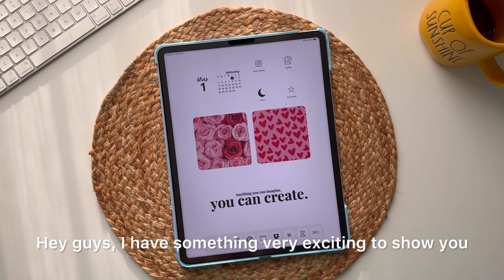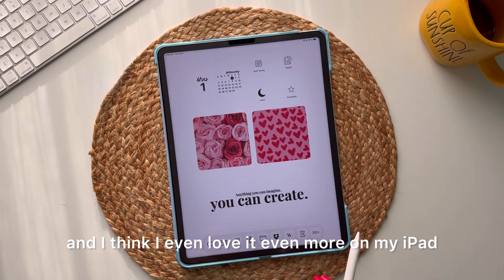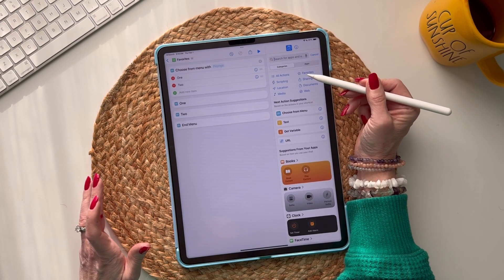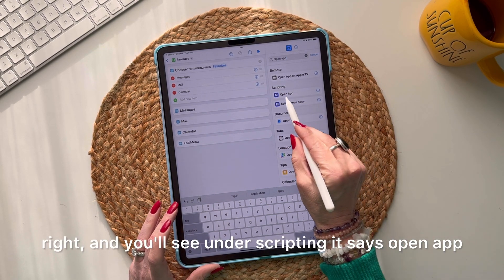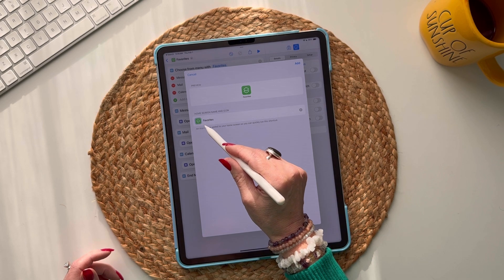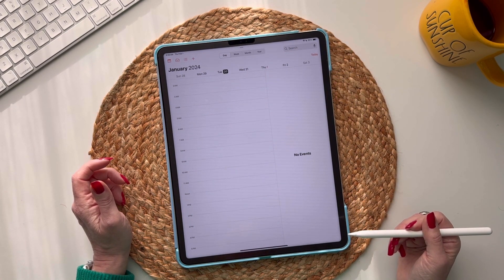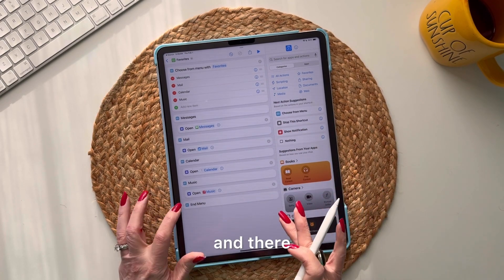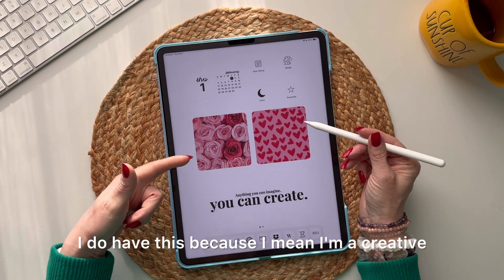How to use Shortcuts on your iPad to create an App Menu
Please know this will also work on your iPhone too!  The process is the same.

- Erika